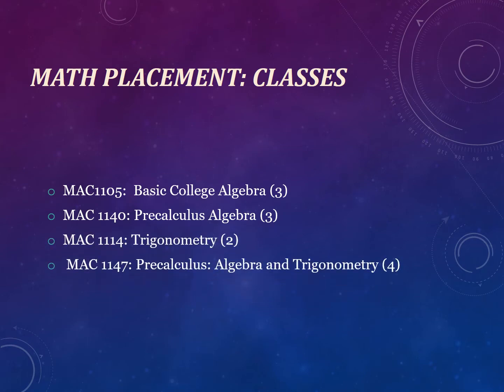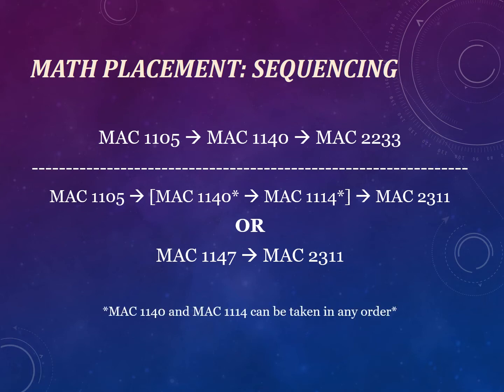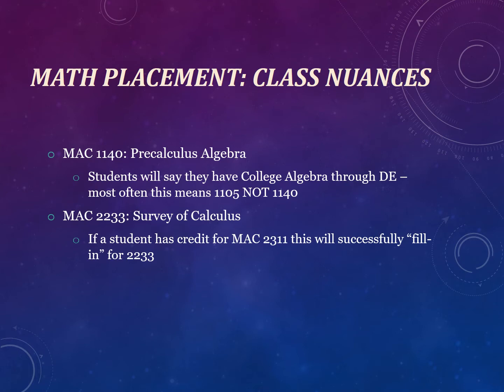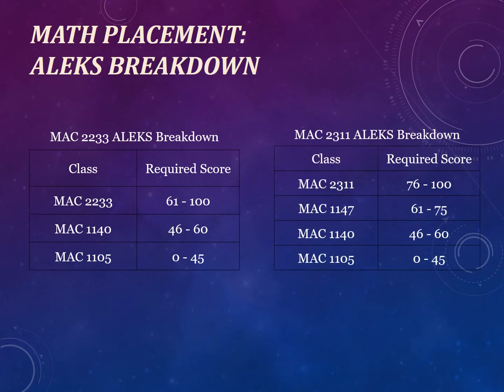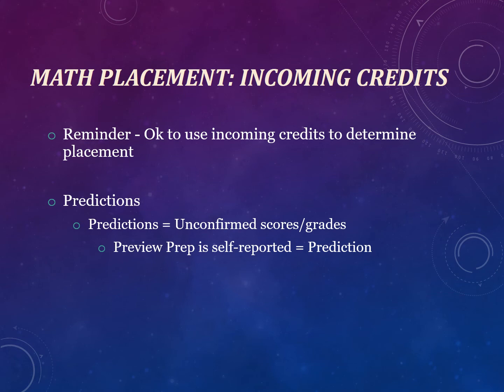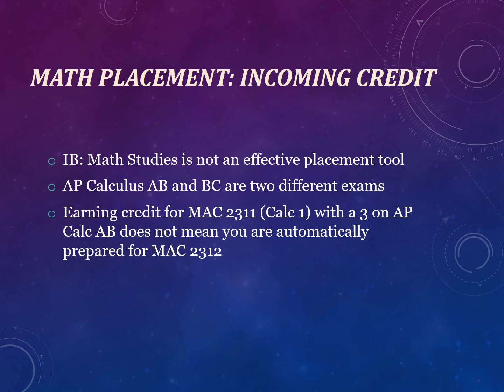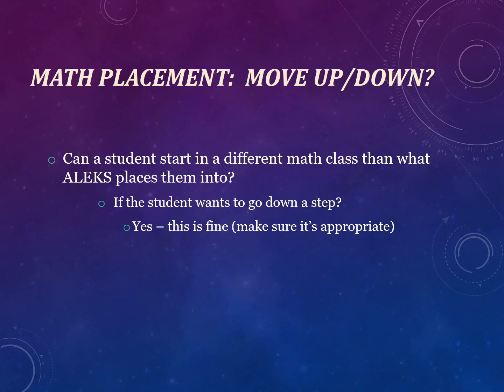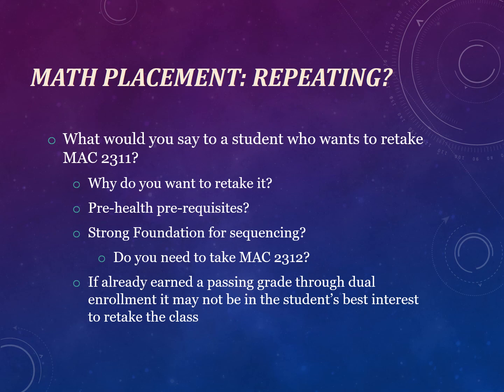Math Placement Mini Module